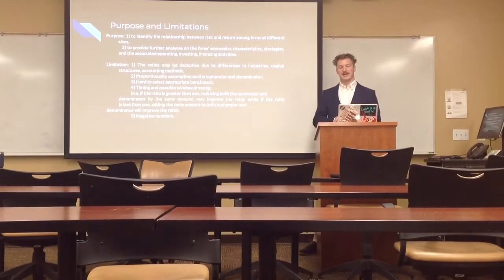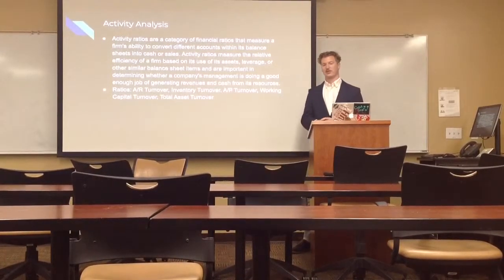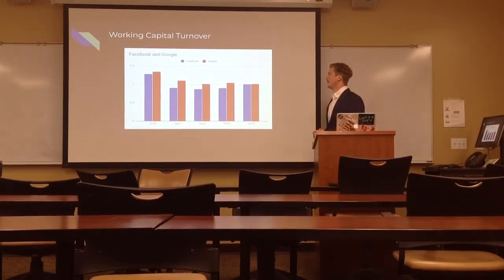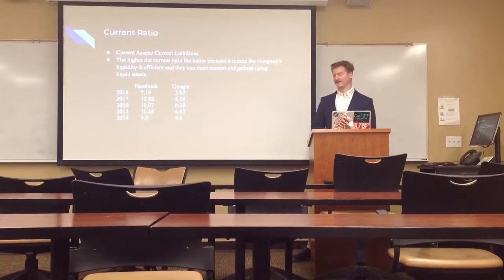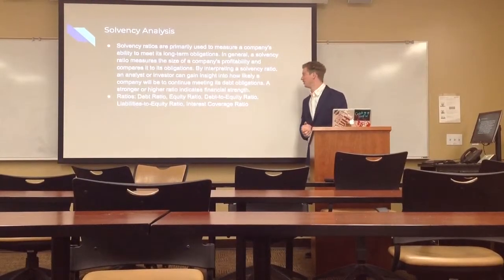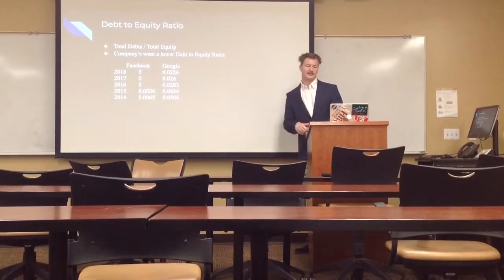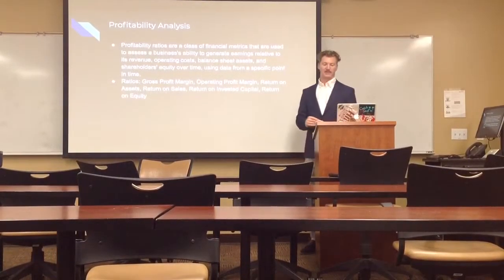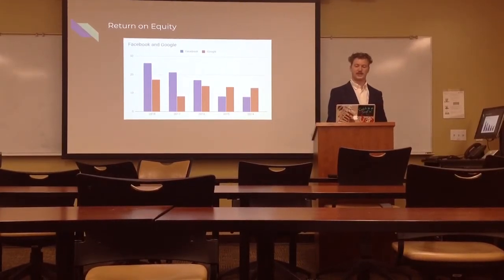trim 84A75C1E 6ACF 4BC1 B1D1 9AFBE41937EA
Jason Harman final fin analysis